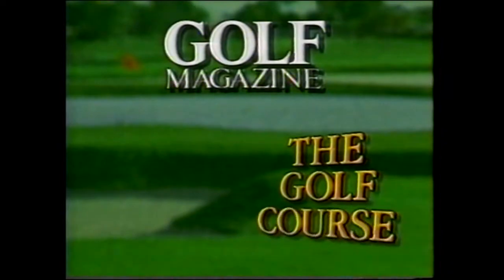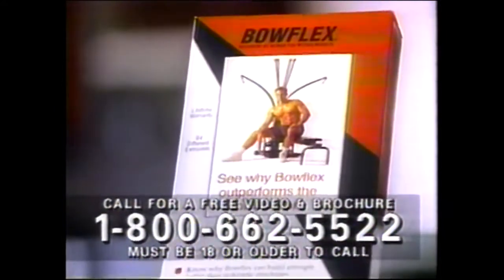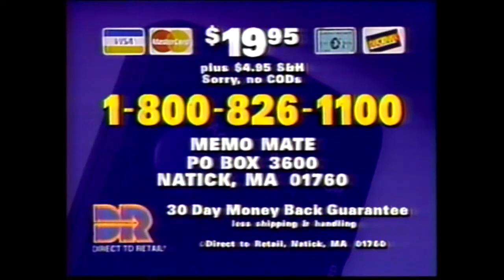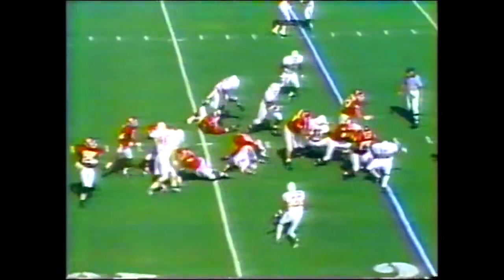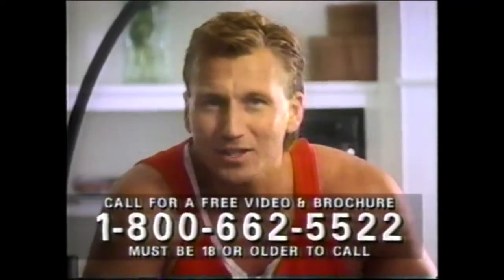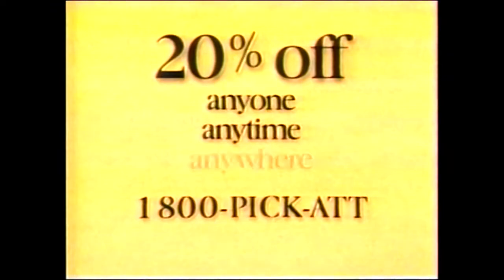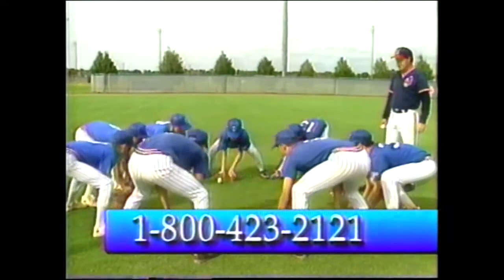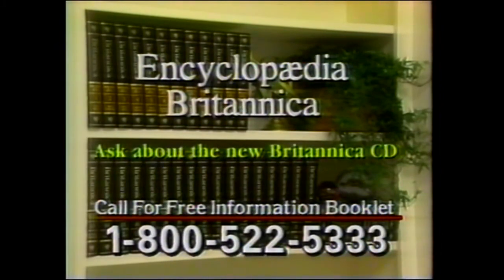1994 Commercials Aired On HSE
Originally aired on October 8, 1994 during the CISL Championship Series game 3, Dallas Sidekicks vs Las Vegas DustDevils on Home Sports Entertainment.